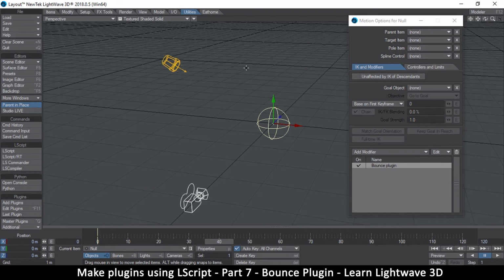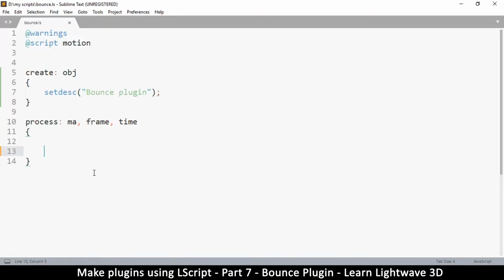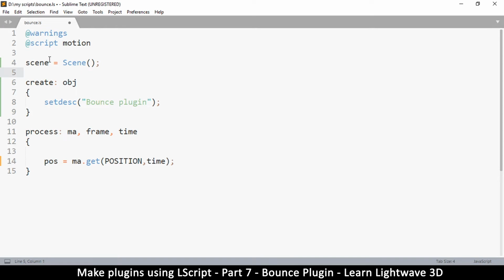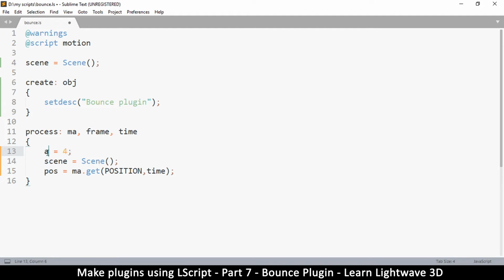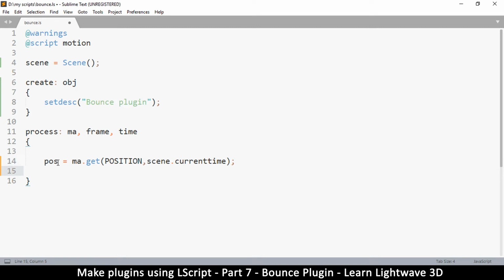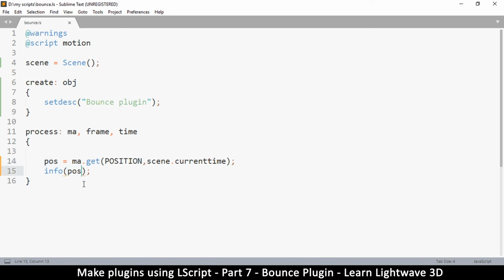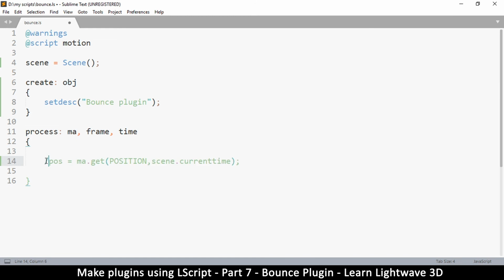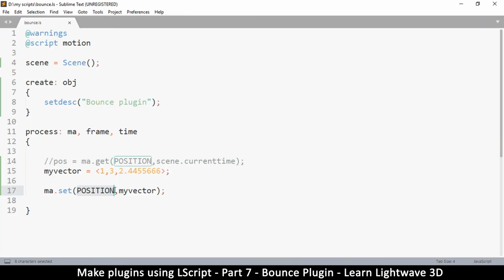LScript Tutorial | Part 7 - Bouncing Ball | How to make plugins for lightwave 3D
learn how to get the selected item in Layout. Newtek's lightwave 3D plugin development